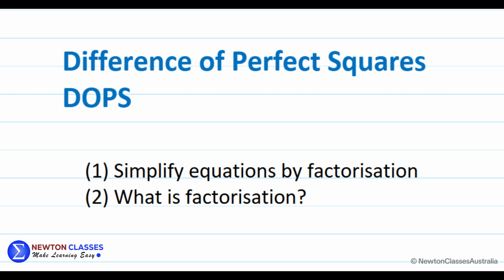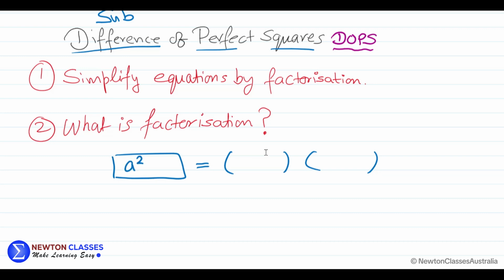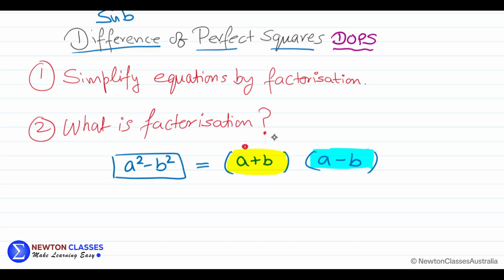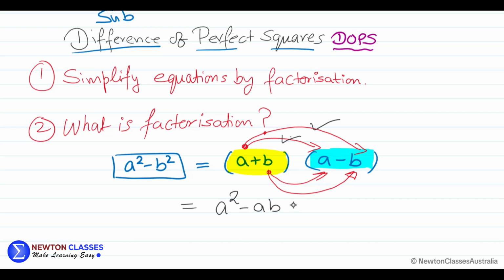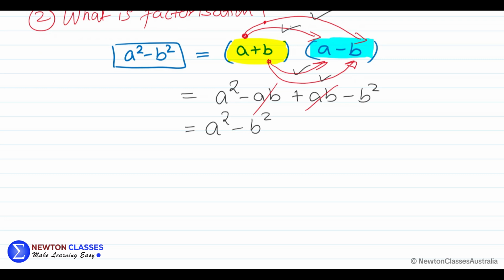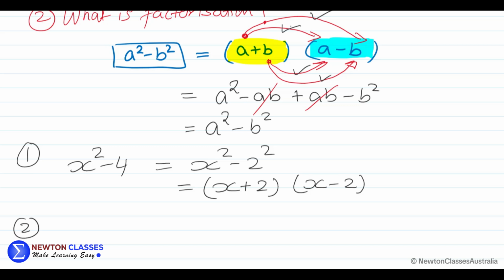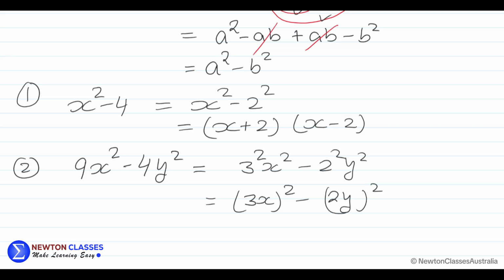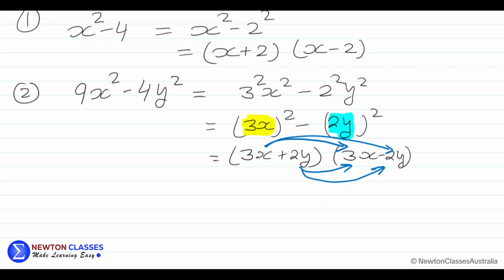Difference of Perfect Squares (DOPS) Part 1 | Difference of Squares Intro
Learn concepts of Difference of Perfect Squares (DOPS) and maths techniques to solve questions. DOPS Part 1 describes core concepts of DOPS.